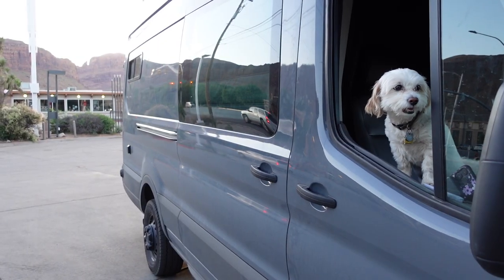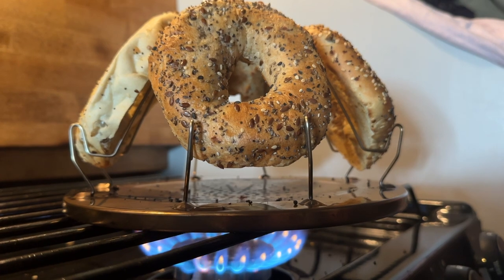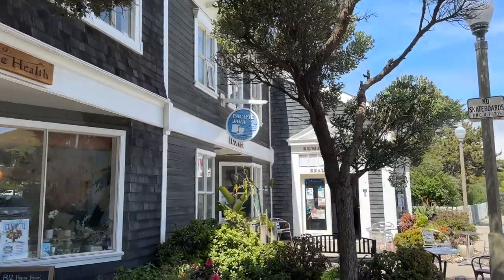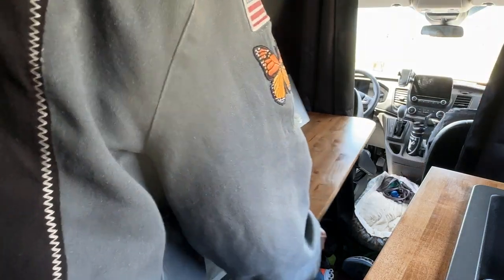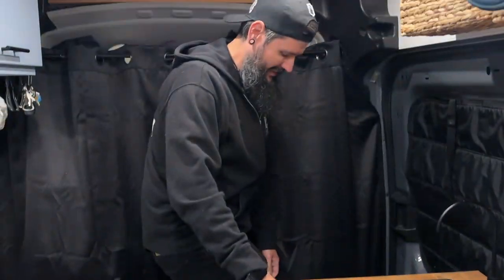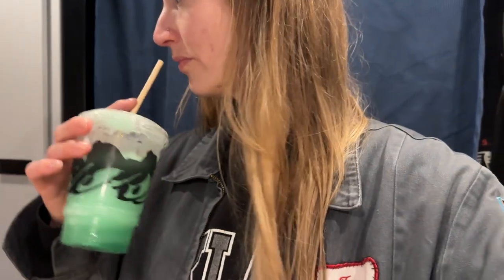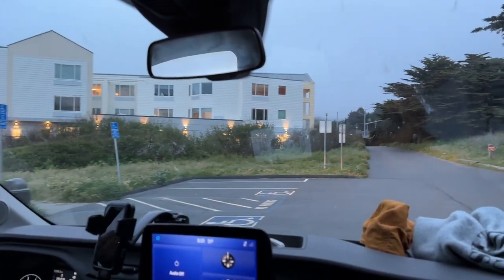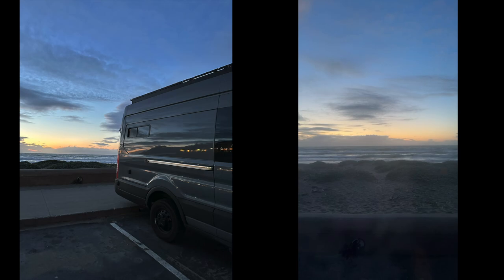Van Life in a Beach Town & Is Starlink Slow in Towns?! | Van Life Vlog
In April we spent a week living in our self-converted camper van on the coast in Northern California. In this video we're taking you along for our weekend of testing out our Starlink dish, trying new breweries and sleeping next to the ocean!

We are a participant in the Amazon Services LLC Associates Program, an affiliate advertising program designed to provide a means for sites to earn advertising fees by advertising and linking to amazon.com. Some links below may be affiliate links.

-- VAN BUILD --

BATHROOM/SHOWER
Bathroom trash can
Composting toilet

PLUMBING
Water pump
Fill Hatch
Water heater
Drain pan (pizza pan)
40 gal water tank
Water level gauge
Grey water tank
Electric ball valve
Greywater level gauge
Water tank fill hose (inlet to tank)

KITCHEN
250 lb drawer slides
12V outlet for fridge
Propane tank
Drawer pulls
Filtered faucet
Sink faucet
Soap dispenser
Tip out tray
Tip out hinges
Pop-up brackets
RV propane alarm

BED
Folding step-up
48" hinges
Rubber Trim 20 ft (bunk windows)
Magnetic hooks
Magnetic bin
Water level gauge (white)
Water level gauge (black)

UPPER CABINETS
25lb magnets
Gas struts
Puck lights

ELECTRICAL
12V 3-way dimmer switch
12V 3-way on/off switch
Triple switch faceplate
Reading lights
120V outlets
120V GFCI outlets
12V outlet socket
12V outlet insert
Spade Connectors
3 conductor Lever Nuts
Shore power inlet
8/3 AWG Triplex Wire 6ft (shore power inlet)
12/2 AWG Duplex Wire (12V outlets)
12/3 AWG Triplex Wire (120V outlets)
2/0 AWG red cable (for BIM)
Heat Shrink Fork Connectors
Wire Stripper + Cutter for 6-12 AWG Wire
2-Conductor Lever Nuts
Lynx distributor
Distribution Center
Cable stripping knife
Ferrule crimper
Ferrules kit
Wire stripper & cutters
Heatshrink butt splice connectors
6/3 cable
6 AWG cable
Circuit breaker
Terminal fuse block kit
Mini circuit breaker (solar disconnect)
Circuit breaker box

HEADLINER SHELF
Headliner fabric
Angled aluminum bar

FLOOR
3" hatch cover (spare tire release)

CEILING
Puck lights
Wood Conditioner
Wood Stain

CLIMATE CONTROL
CR Laurence VW1033 windows
MaxxFan Deluxe with Remote
3M Thinsulate
Fiskars Shears
3M High Strength 90 Adhesive
Windshield shade
Side window shades

FRAMING
Rivet Nuts (M6, 150 pcs)
WETOLS Rivet Nut Tool
M6-1.0 x 35mm screws

TOOLS
DeWalt Impact Driver + Hammer Drill Combo Kit
Angle Grinder
DeWalt Brad Nailer Kit